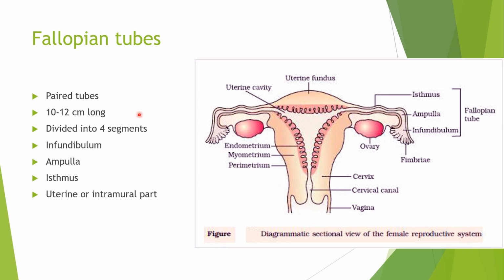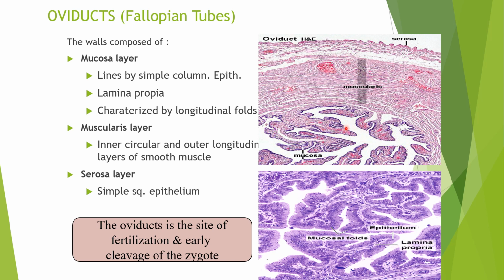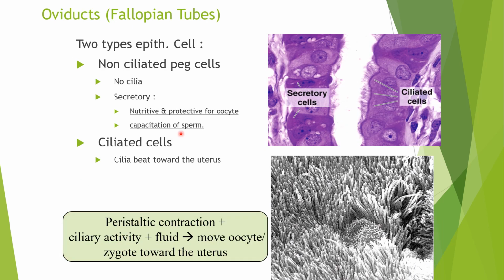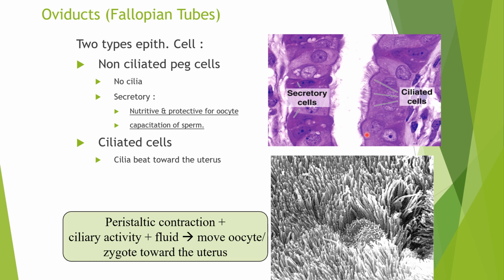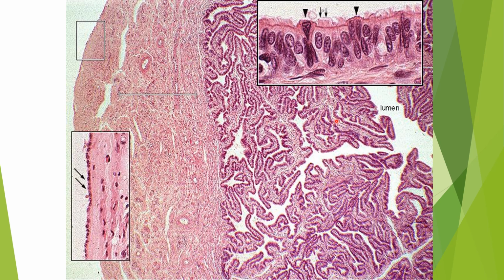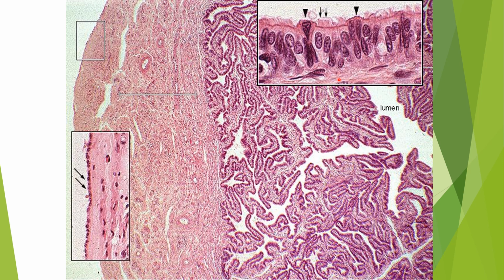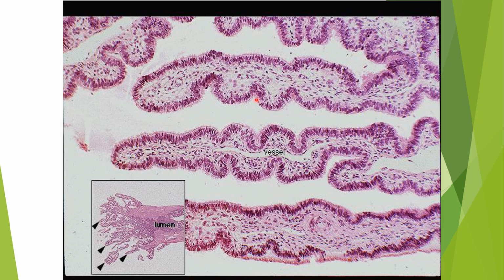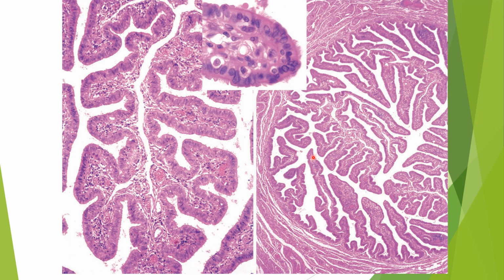Reproductive Histology | Fallopian Tube | Dr Shehla Aman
Unlock the mysteries of life with fascinating lectures on reproductive histology! Join us on an amazing journey through the microscopic wonders of the male and female reproductive systems in this groundbreaking YouTube video.

Prepare to be amazed as we step into the complex world of reproductive anatomy at the cellular level. Witness the fascinating processes and histological structures that lead to the creation and function of reproductive tissues, organs, and their microscopic components. From the genesis of the sperm to the development of the egg, we leave no stone unturned.

Whether you are a medical student, healthcare professional, or just interested in the complexities of the human body, this video is a must watch. Deepen your knowledge, deeply appreciate the beauty of reproduction, and beauty in the inspiration that awaits you.

Embark on this amazing journey into the microscopic world of life and be forever changed by what you discover.